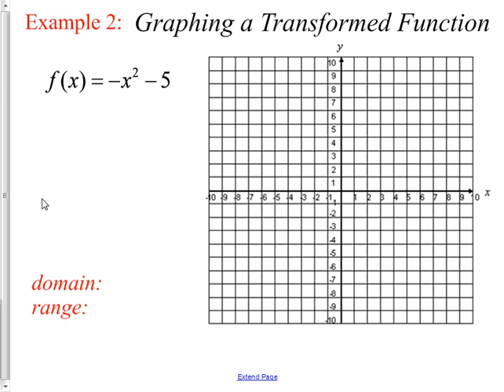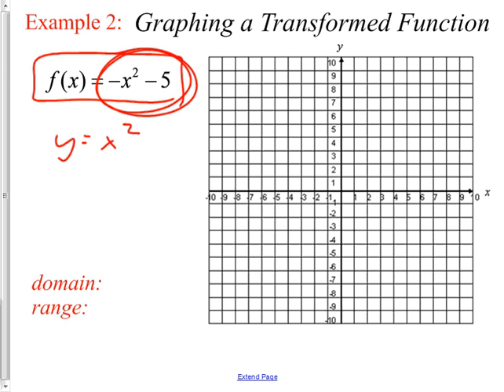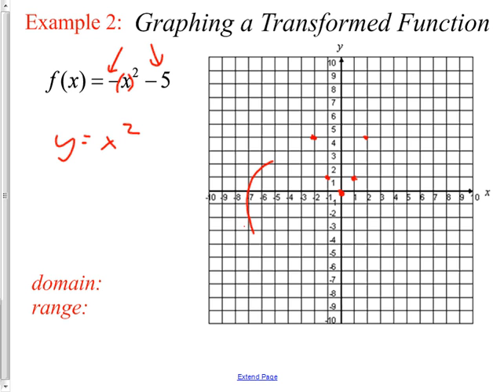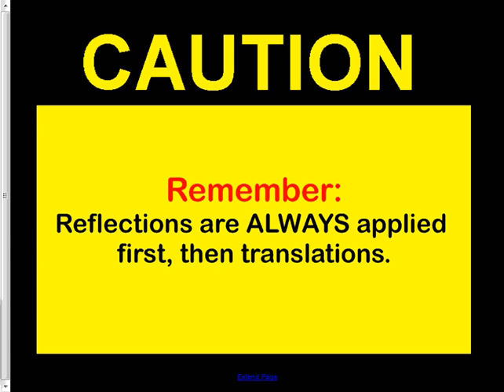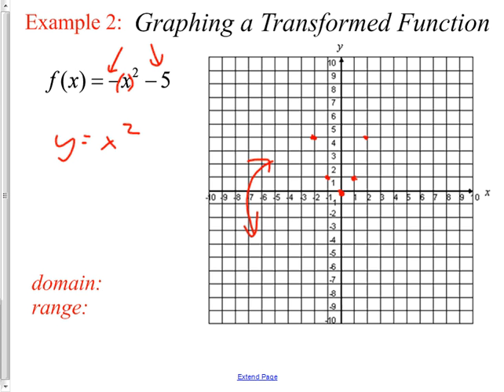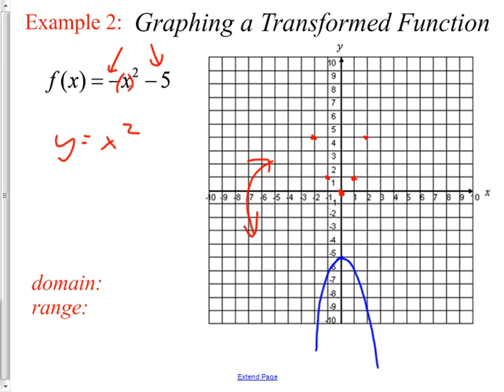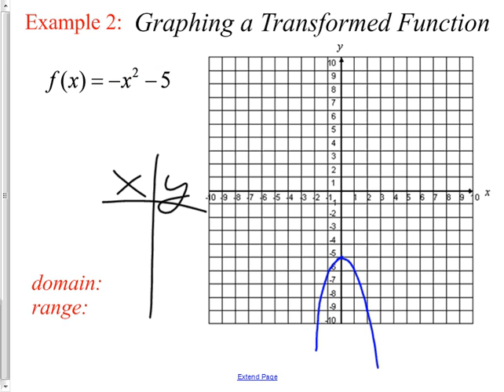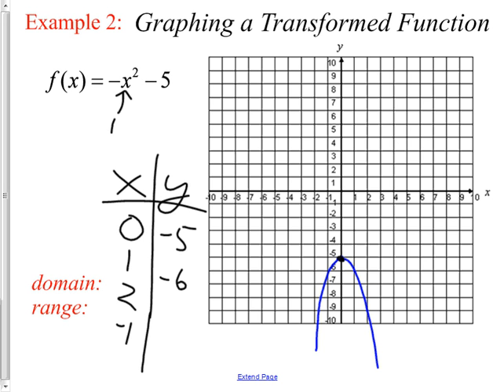Graphing a transformed function